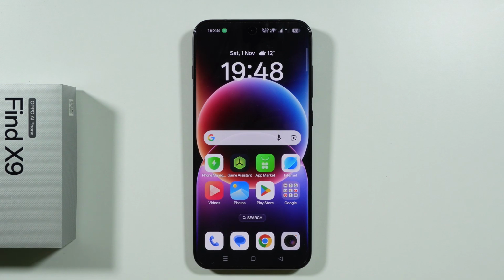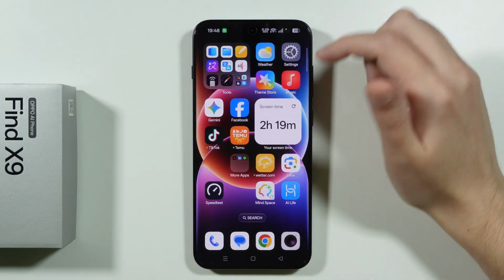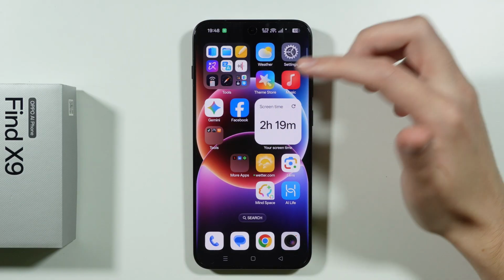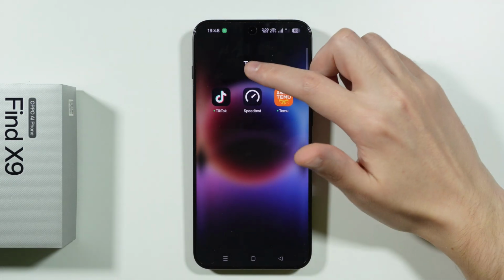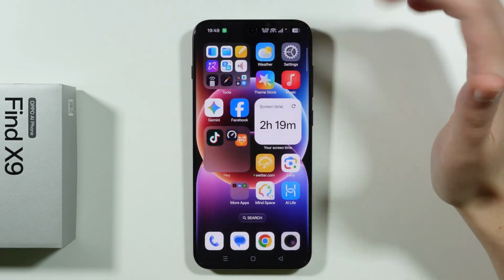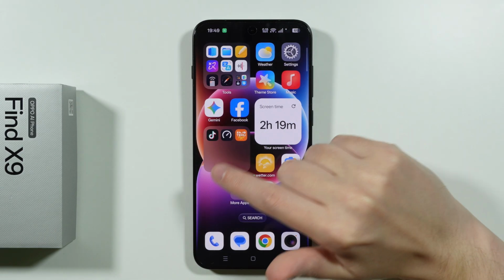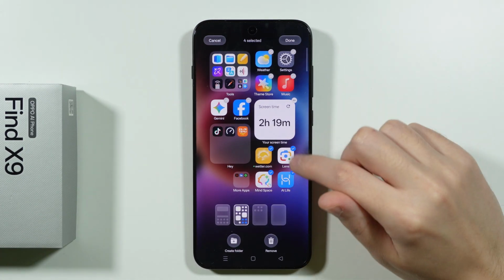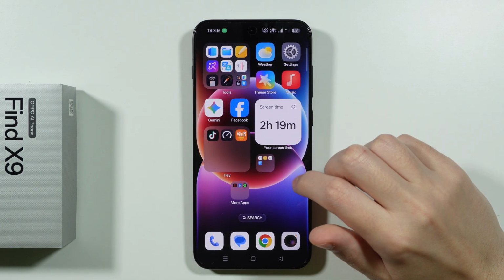OPPO Find X9/X9 Pro: How to Create Folders in Home Screen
In this video, I'll show you how to create folders on the home screen of your OPPO Find X9 easily. This simple organizational technique lets you group apps together, helping to declutter your home screen instantly. Follow these quick steps in this OPPO Find X9 settings tutorial to learn how to manage and customize your app layout efficiently.